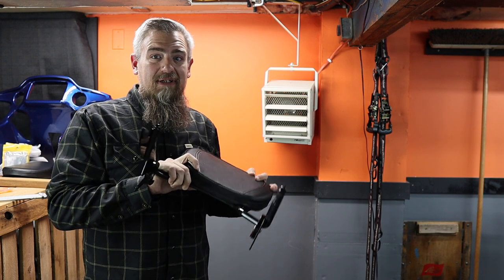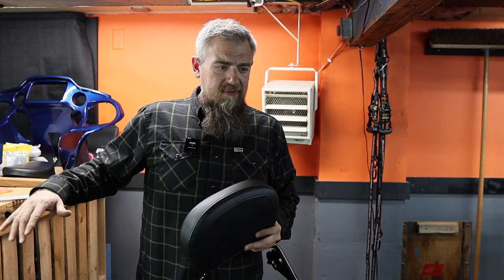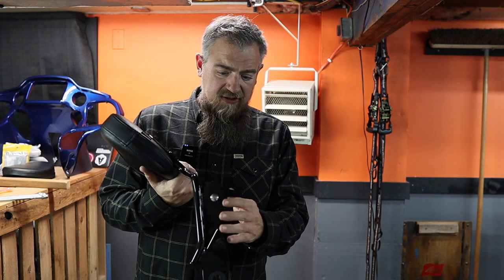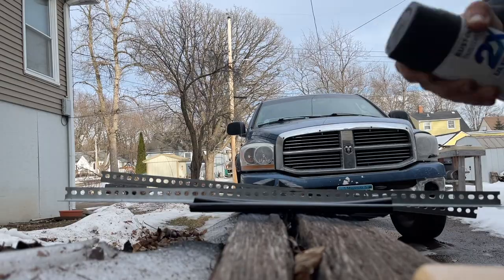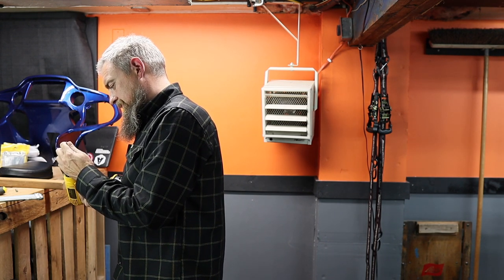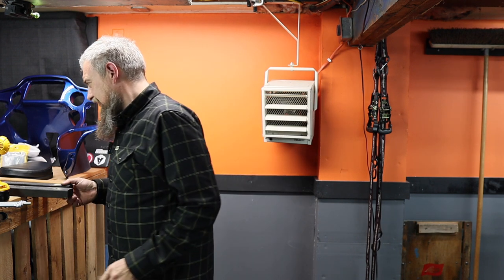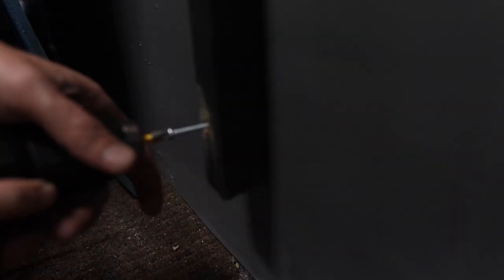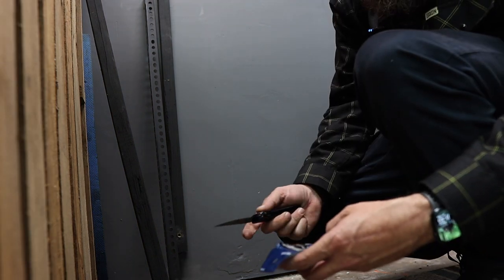I Built A Tour Pack and Quick detach Storage Wall Mount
In this video I will show you how I built the Wall rack to store my quick detach Tour Pack And sissy bar when its not on my 2016 Harley Davidson Road Glide Ultra. this thing cost me less than 20 dollars to build and I think its well worth it!

or tap the Join button below the video.

Other Gear-
**Wireless Mic
**Best GoPro Mount EVER

Motorcycle Parts List:
Ciro Parts:

Brands Can Reach Out Via:
Phone:
(612)405-DREW (3739)